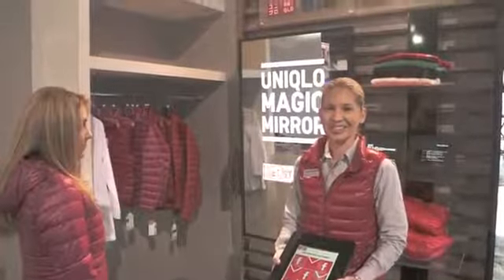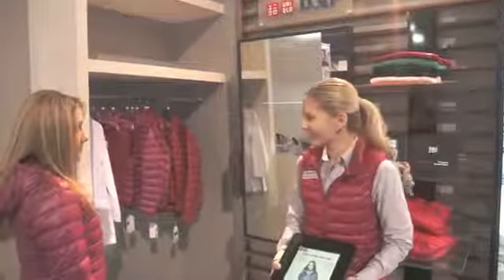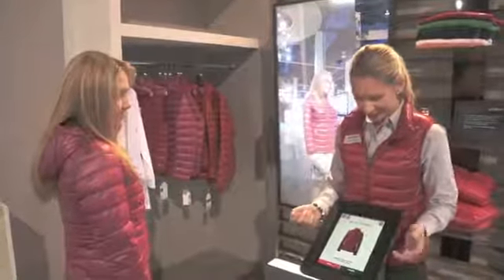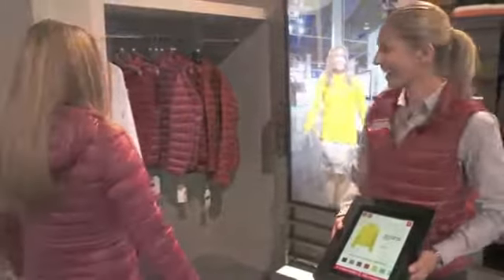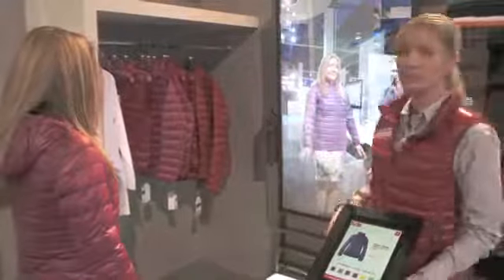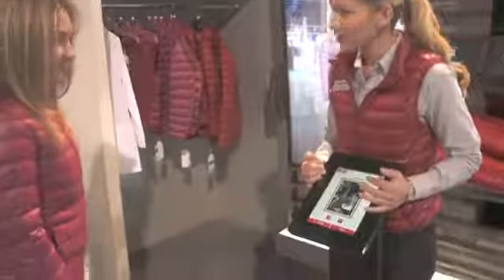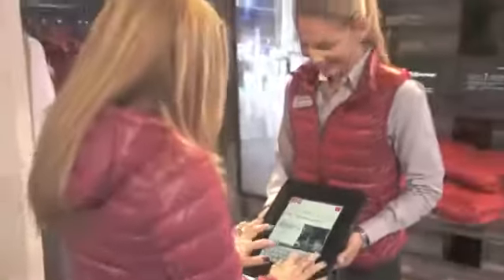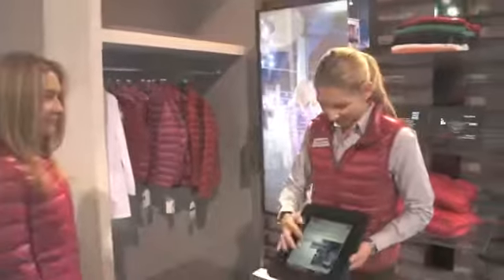Tecnolgía Sharp para las tiendas Uniqlo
Sharp Electronics nos presenta en Las Vegas  su apuesta tecnológica para las tiendas Uniqlo
Conoce nuestro canal de vídeos y la 1ª Biblioteca Retail con más de 300 estudios